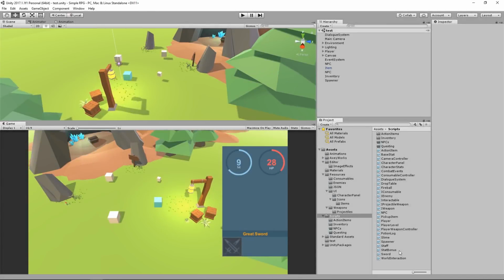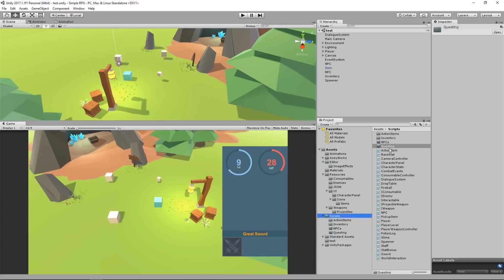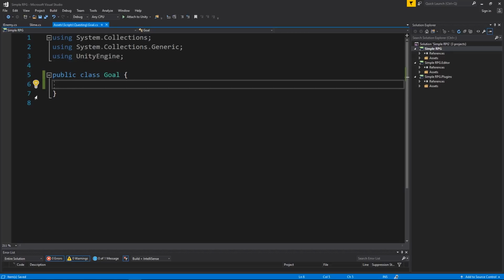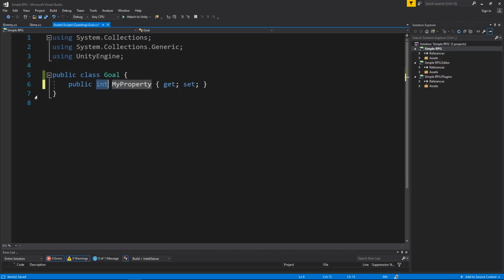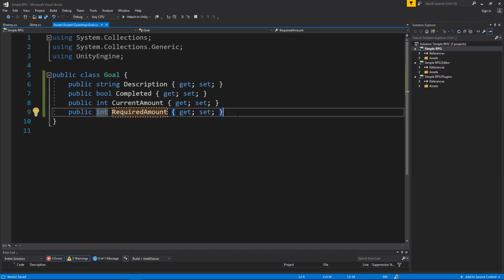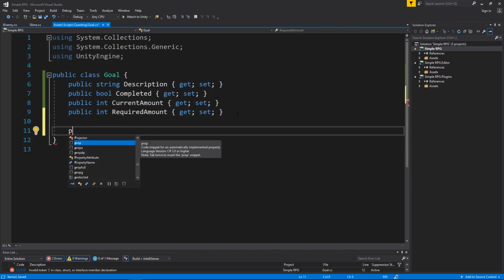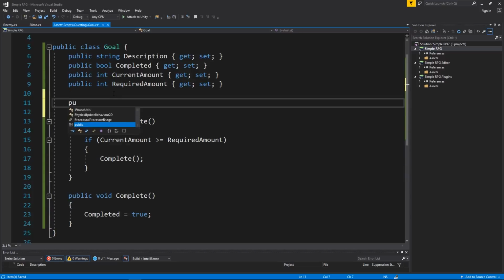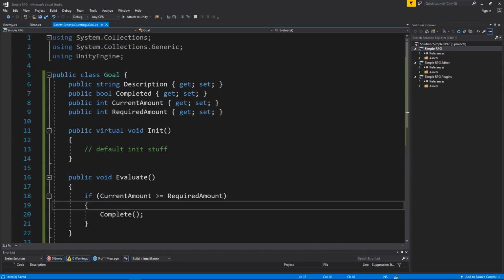Quest Goal | Making a Simple RPG - Unity 2017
Questions?

In this episode we start the much anticipated questing system for our Simple RPG.

Making an RPG is a pretty daunting task, but Unity allows us to create all of the basic systems of an RPG without much hassle. This unity tutorial covers creating an RPG-esque inventory item that you can consume by "using" it.

Yee haw.